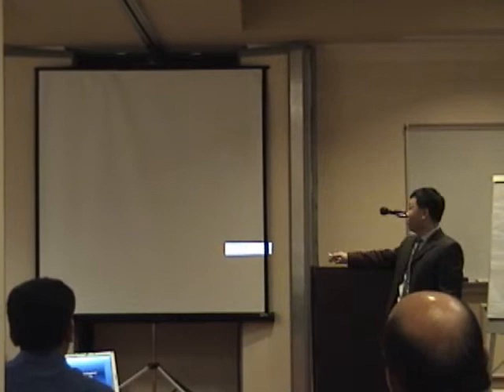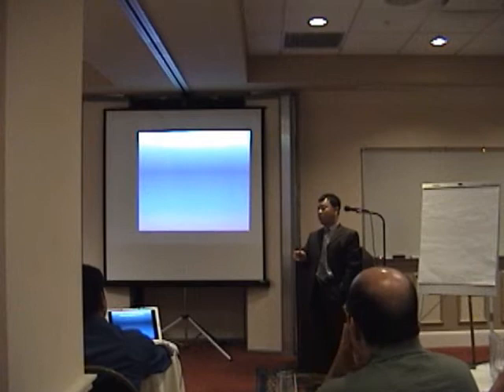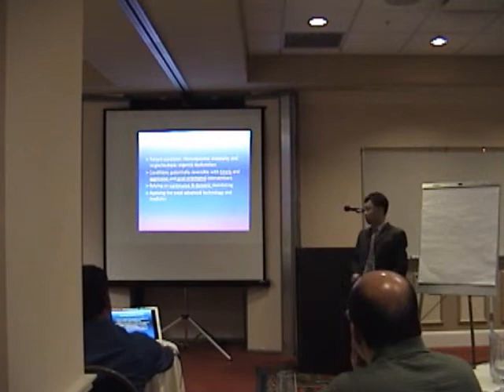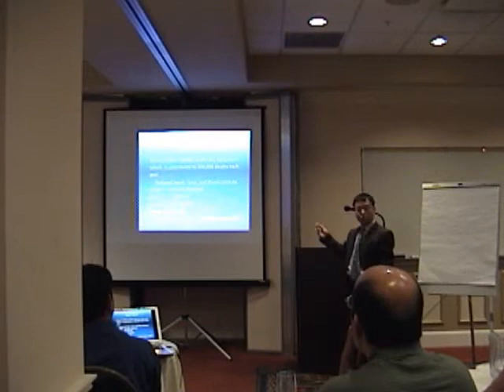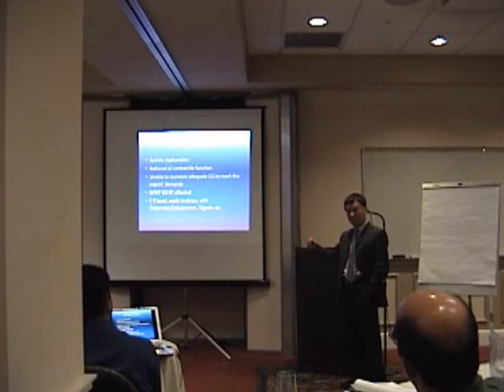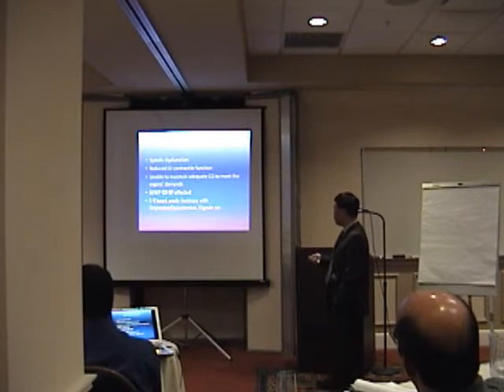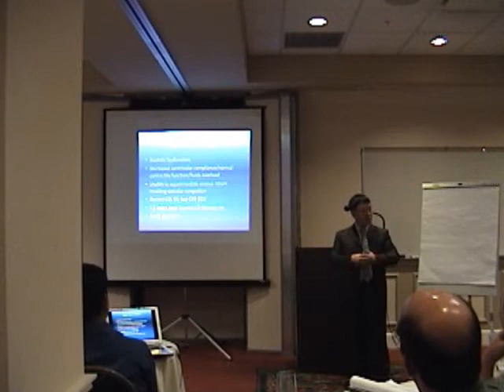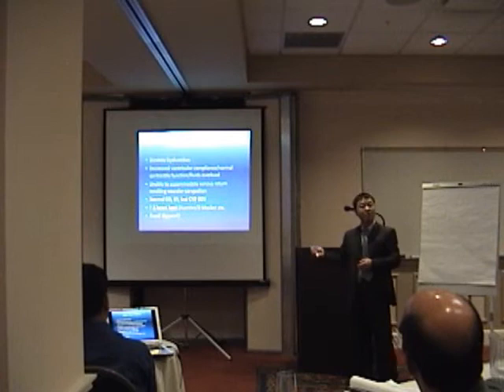Introduction to Clinical Aspects in ICU for National Medical Device Sales Meeting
Introduction to An Advanced Cardiac Output Monitoring System in ICU